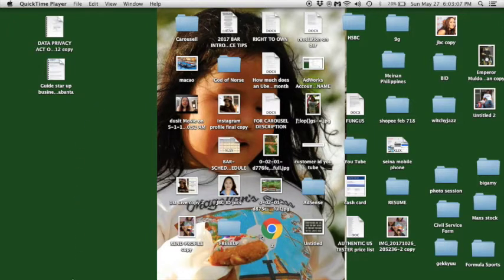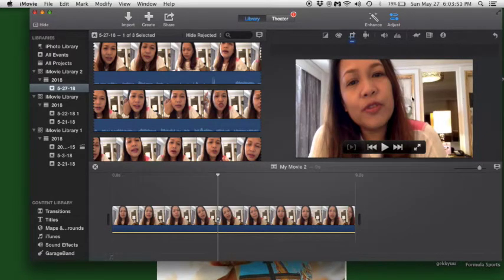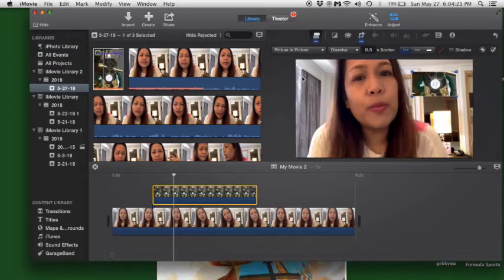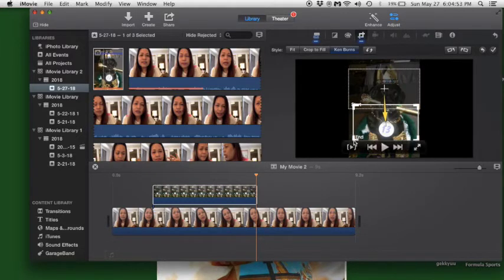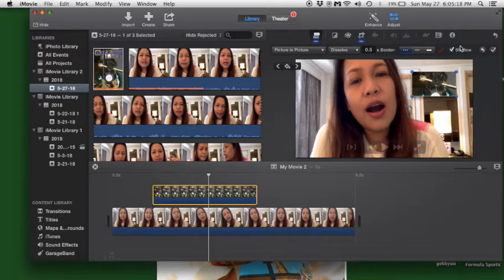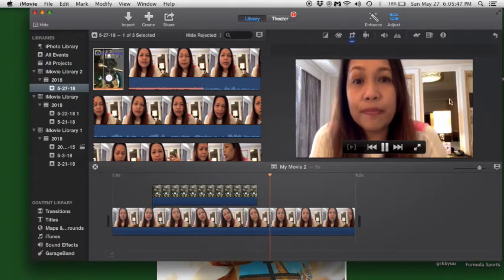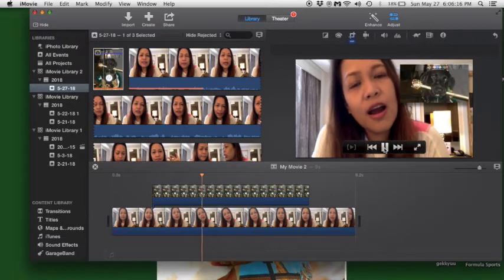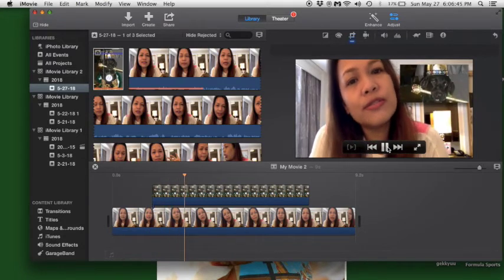How to put picture/logo on video (Mac user - I movie) VLOG 37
This is for Mac user.

Procedure:
1. go to launchpad
2. click your imovie
3. in i movie choose create
4. then import video and picture or logo you wish to use
5. in your video drag desired picture to your video
6. then go to cutaway
7. drop down and choose picture in picture or whatever you desire
8. adjust the picture of logo by goin to crop
9. choose fit if you wish to just stand still photo
10. choose crop if you wish to cut excess in a picture or logo
11. choose ken burn if you want slowly goin up or down the pic or logo
12. then apply by clicking check on the right portion of the adjustment
13. review your video and adjust to your desire

FOR MICROSOFT USER:

I've learned that new microsoft version I am using right now (Lenovo) doesn't include overlay editing option. However there is an alternative way.

You can download a software program called Microsoft Expression Encoder, and you can download it by clicking on the link:

Afterwhich you can navigate the software and try to do overlay on your video.